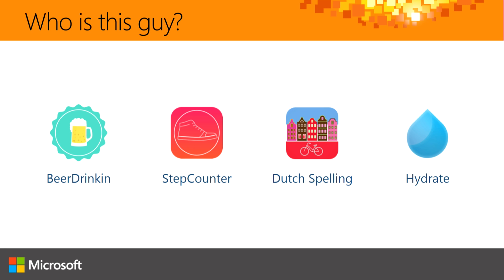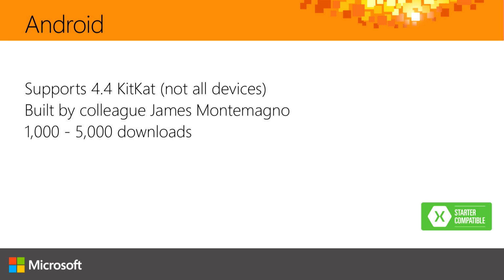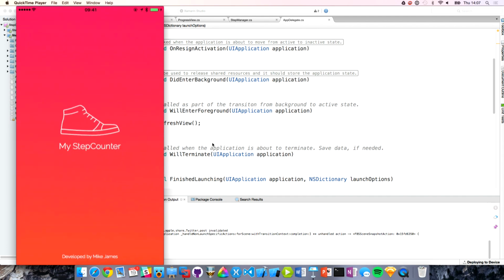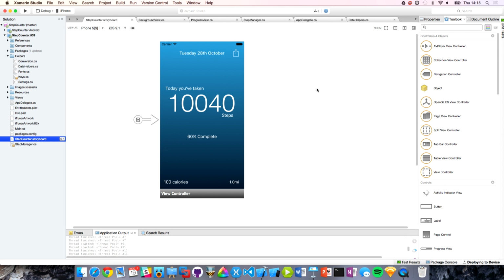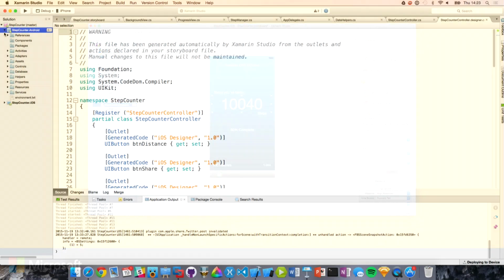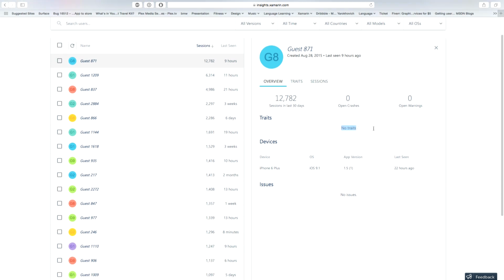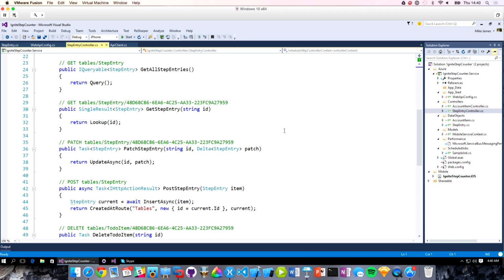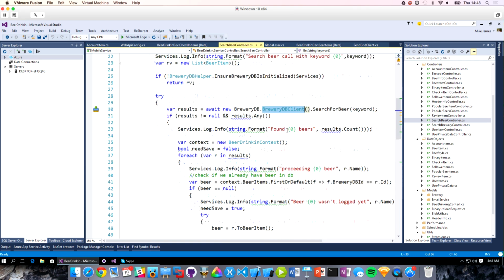Microsoft Ignite Australia 2015 Building a cross platform pedometer app with Xamarin & Azure